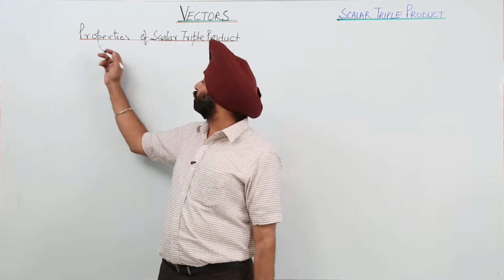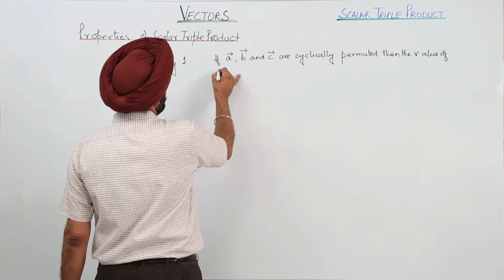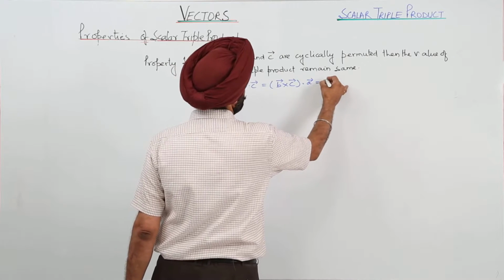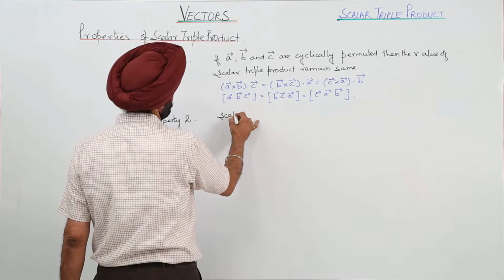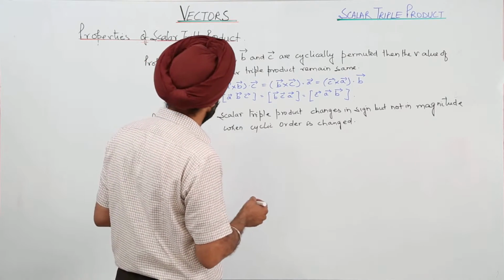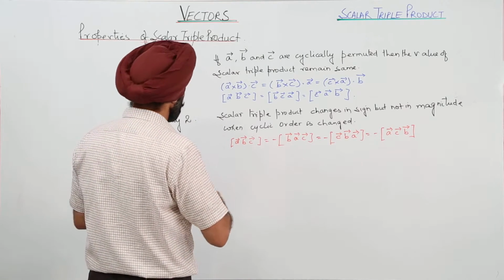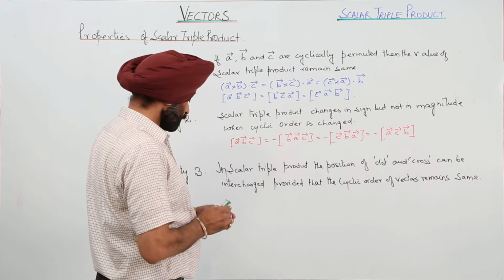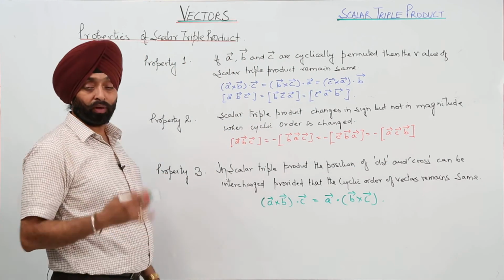Important & Free l Properties l ICSE 12 MATH | CHAPTER 20 | Scalar Triple Product I L88